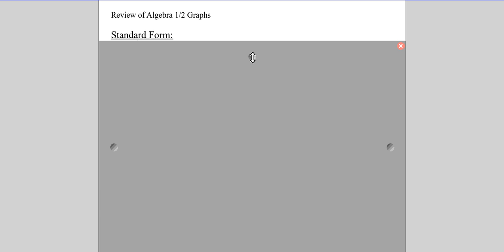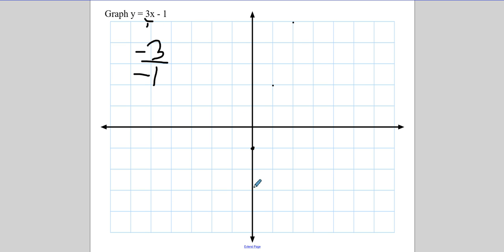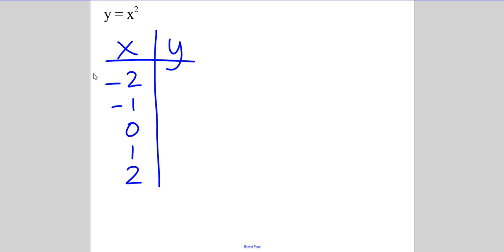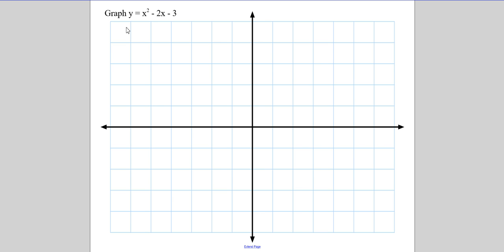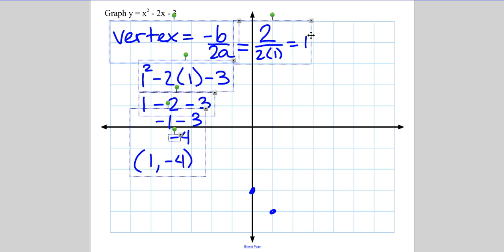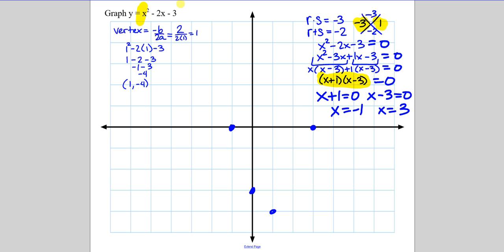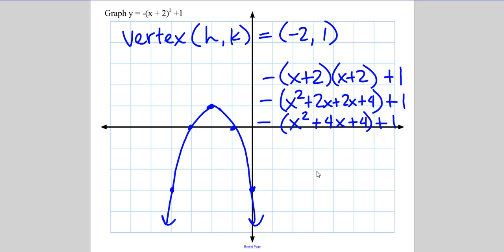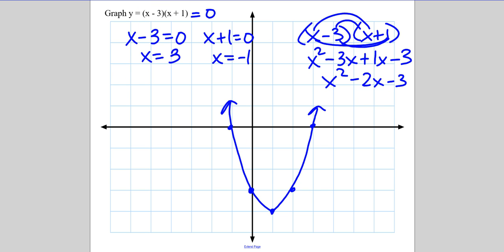Day 5 Review Quadratics